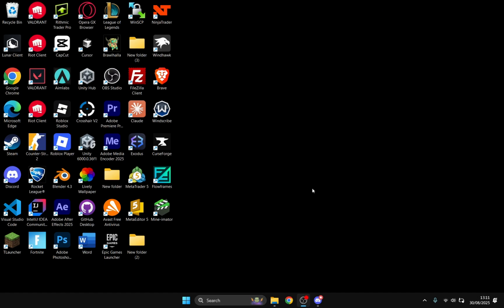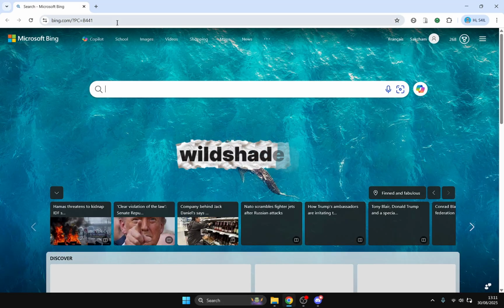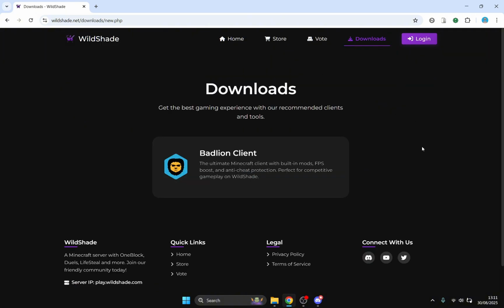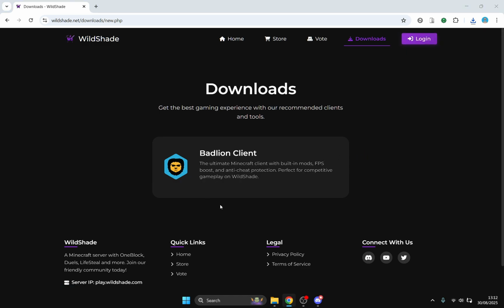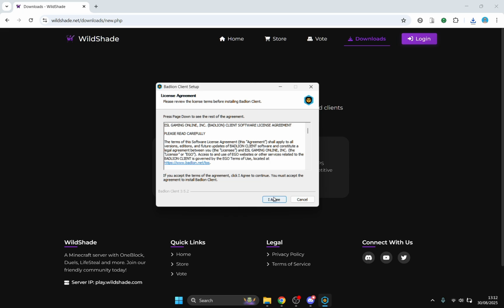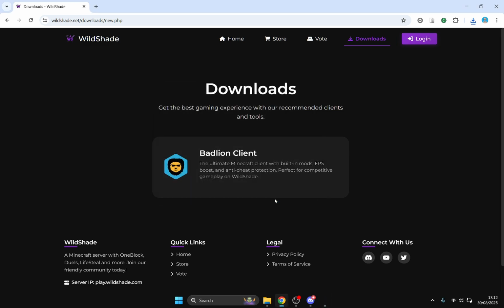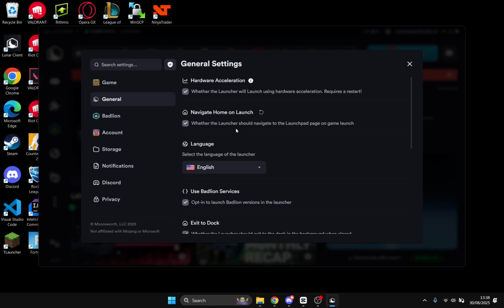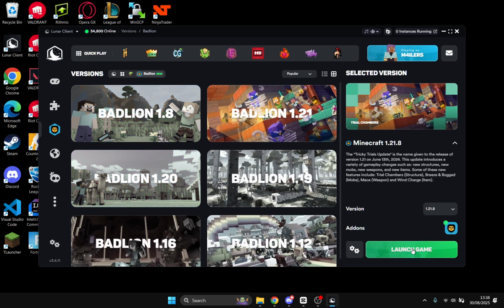How to download Badlion Client Without Lunar Client (UPDATED 2025)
In this video i will show u how to download the official badlion client instead of having to play on lunar client. This method will download the badlion client only meaning that it doesnt require you to install lunar client or any of the other launchers at all. However, in step 2 of this video, u will have to have lunar client installed

Links:
server ip: play.wildshade.net [CRACKED & PREMIUM]

Chapters:
0:00 Intro
0:05 Method 1
01:05 Method 2